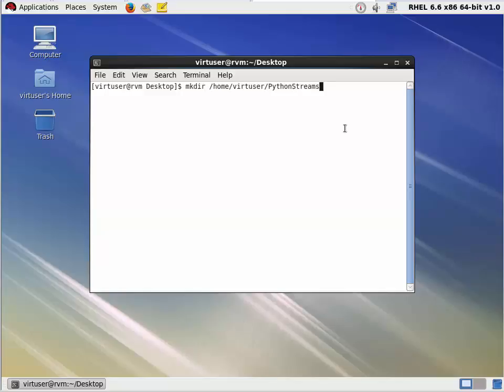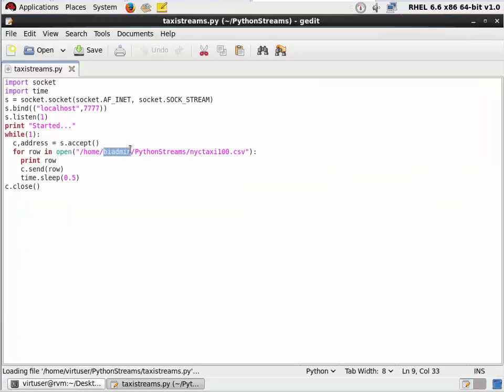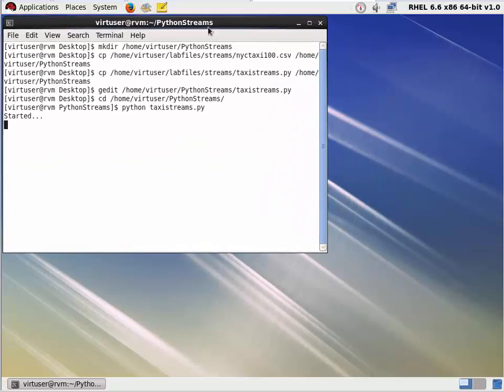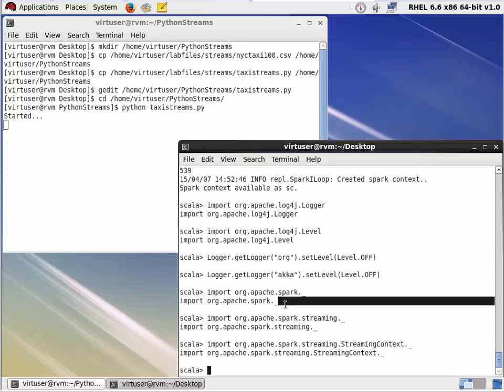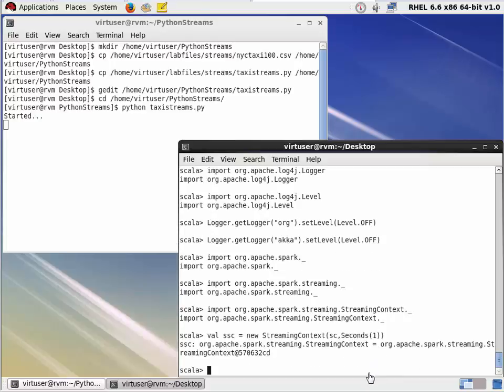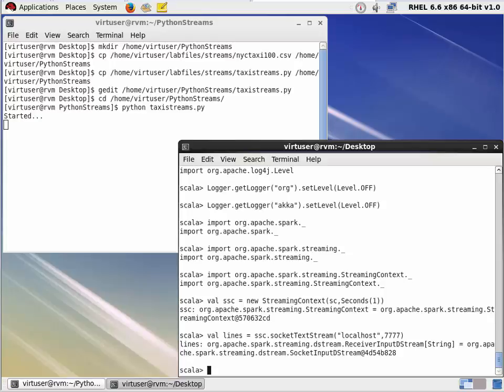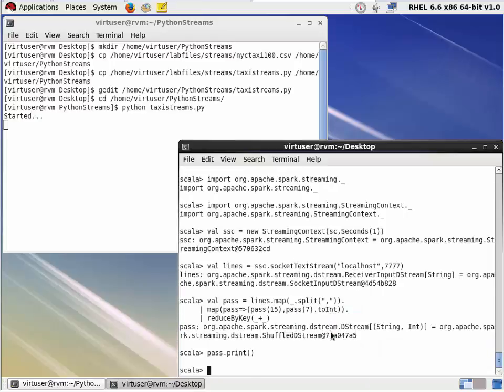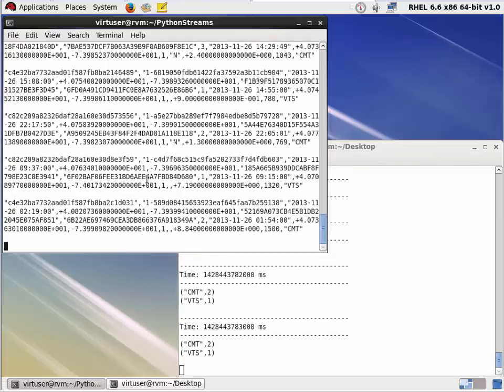Apache Spark lab4 video3